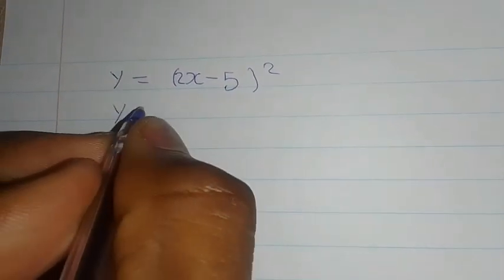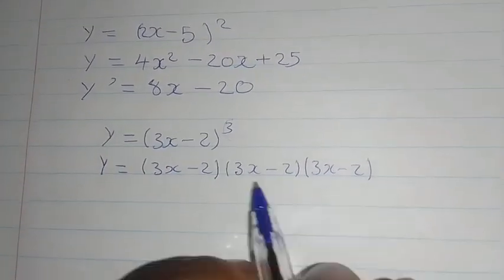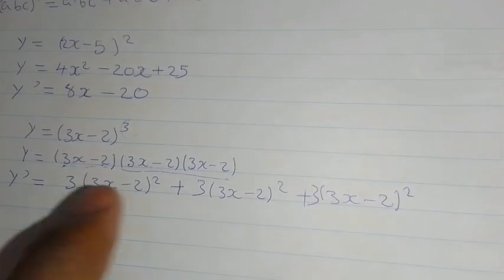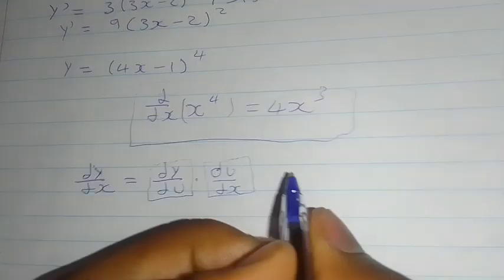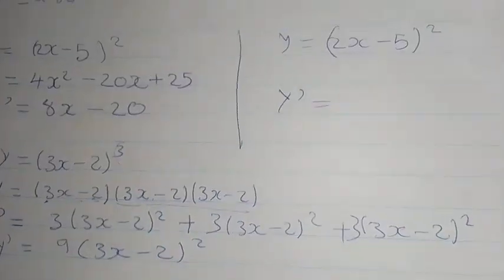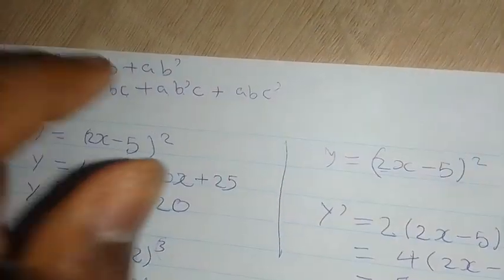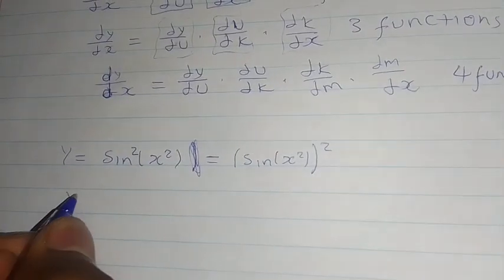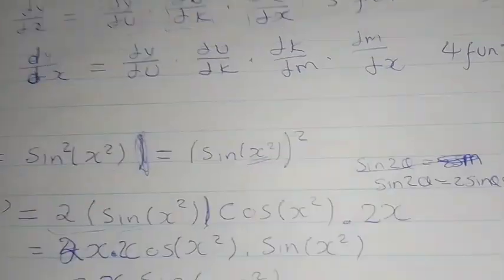Introduction to the basic chain rule (up to 4 and n functions)